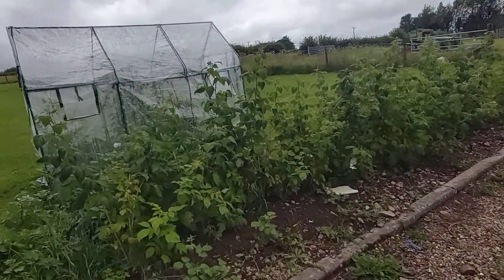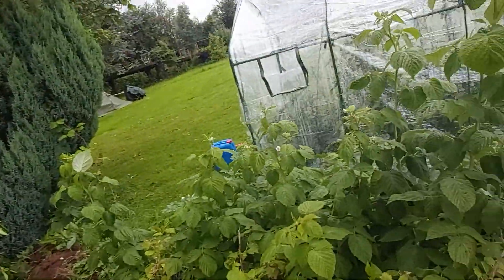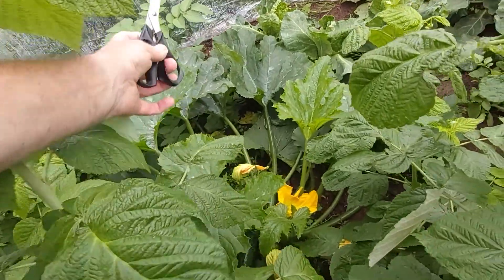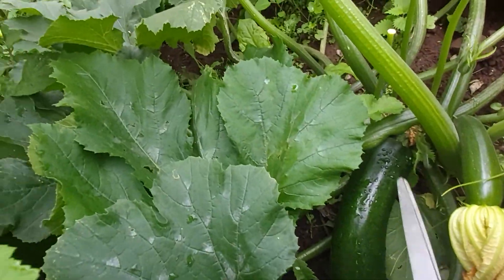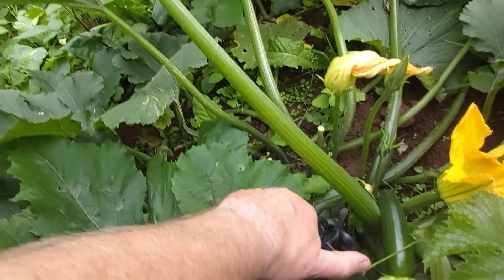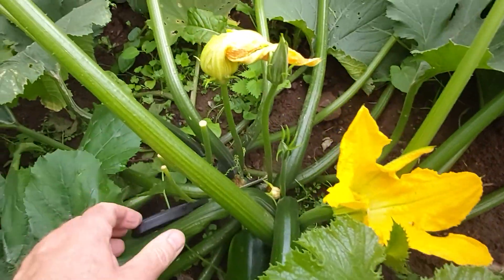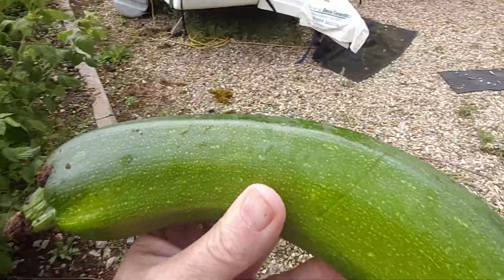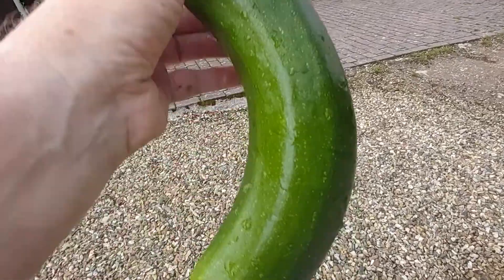Funny shape Courgette.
Hi everyone, hope all is well just a little break from sharing the dogs. In this video, I wanted to show a large bent Courgette, it looks a bit like a green Sausage ha ha. But this will is  wonderful sliced and pan fried in butter and pepper. The weather has not been very good and am not expecting such a great harvest,  i look forward to your comments. Have a great week ahead.